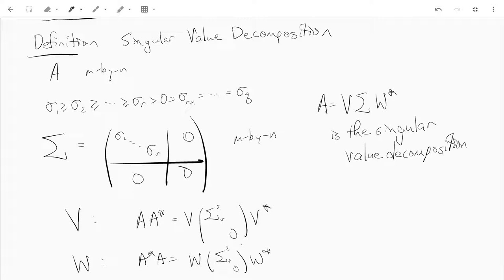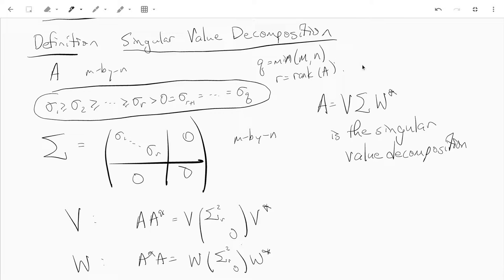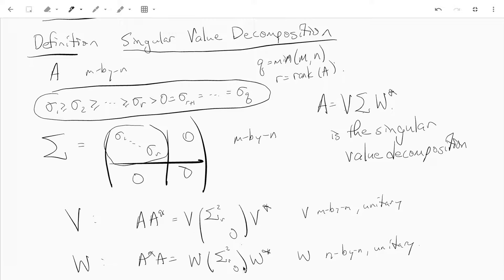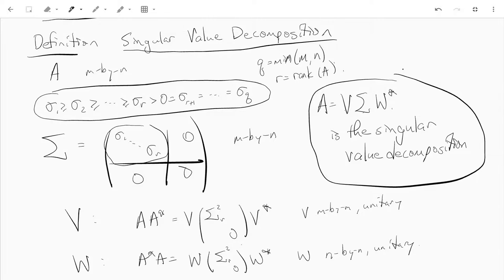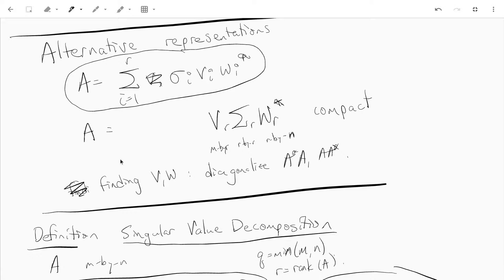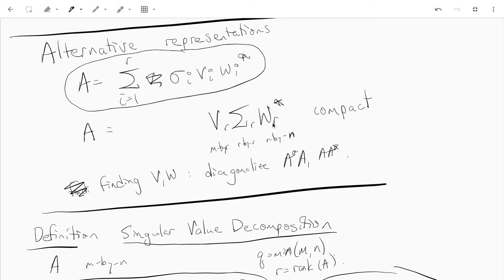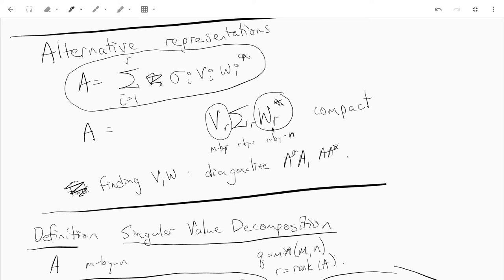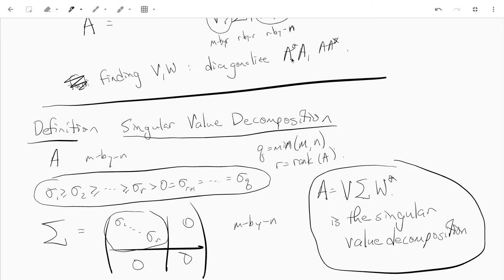Math 3273 - singular value decomposition - part 2